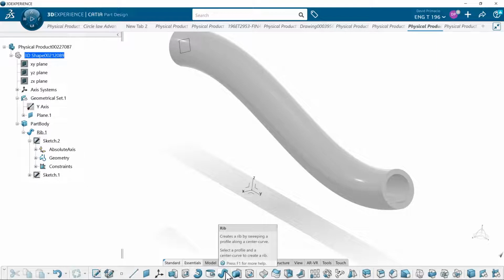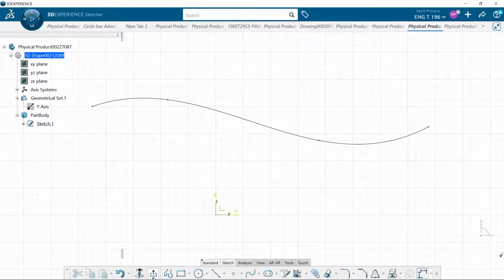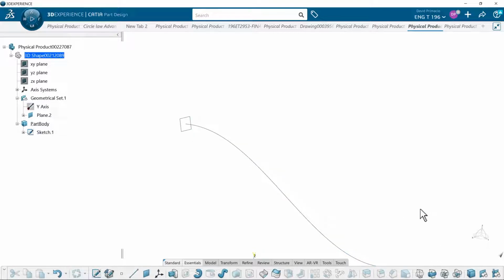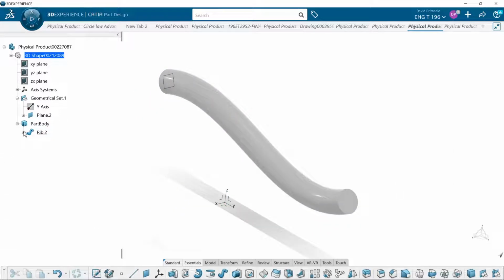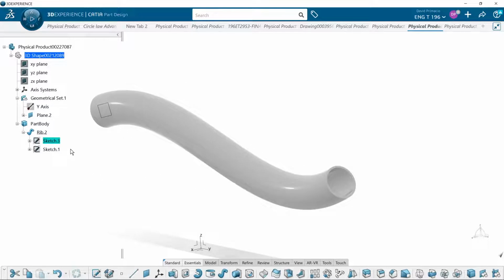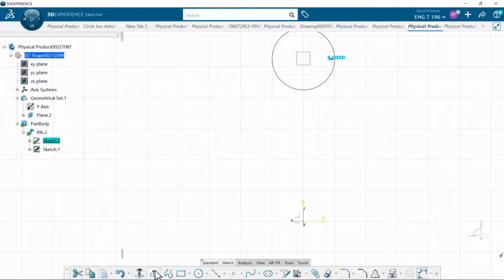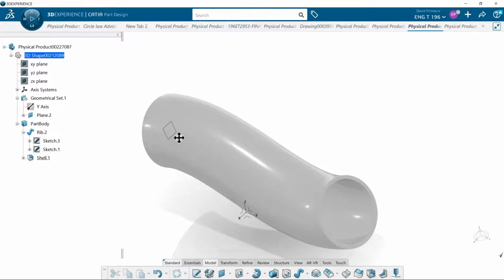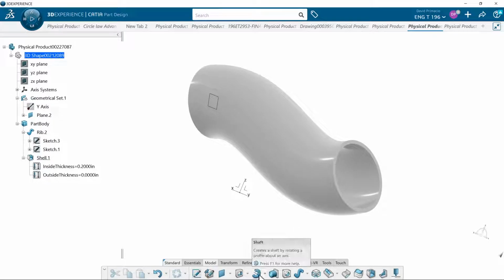Basic Part Design Model Rib 1 3D Experience or CATIA V5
Demo: To demonstrate Basic Part Design Model RIB feature in the 3D Experience or CATIA V5